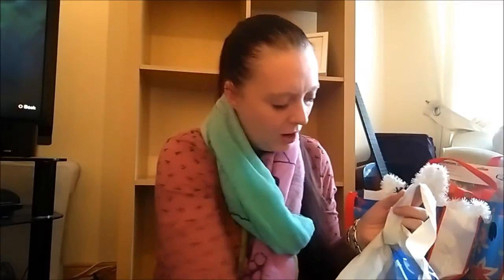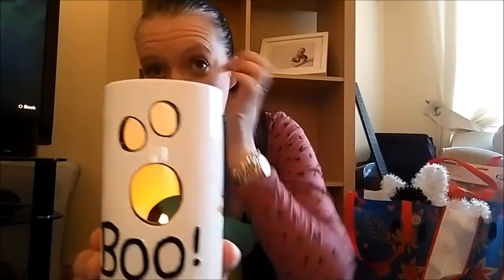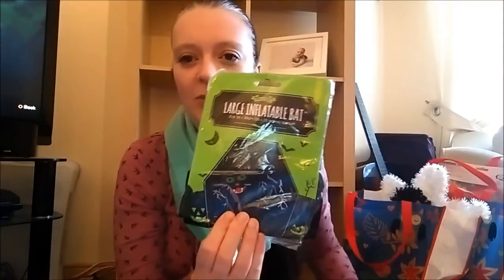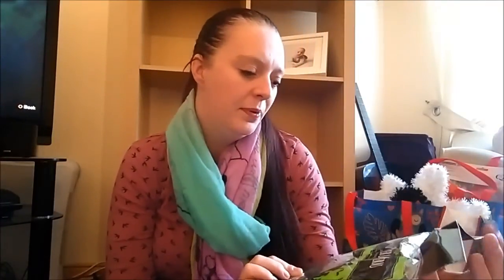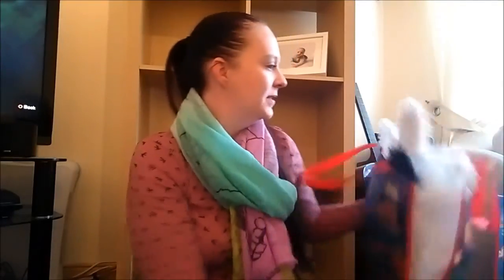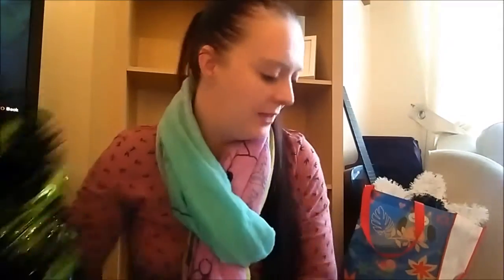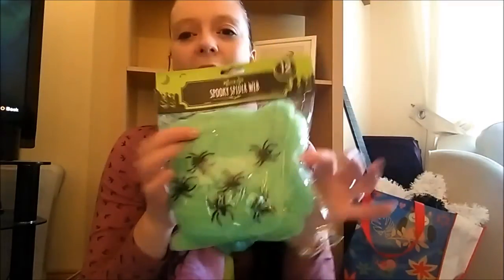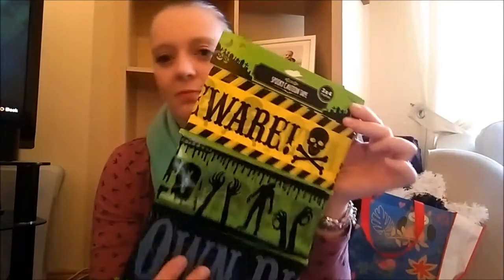Halloween Haul 2015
I love Halloween!! :)

Music // Insanity by Damon Boucher